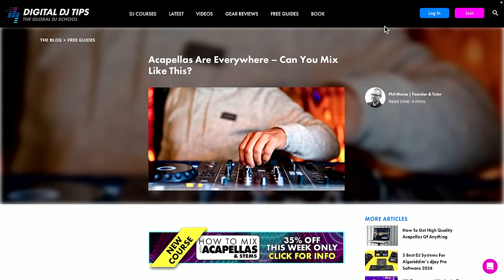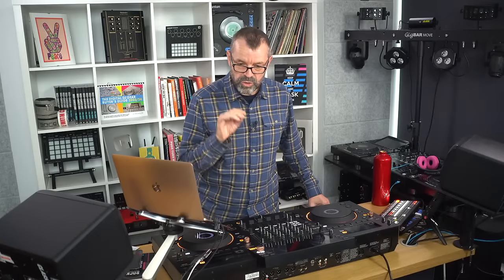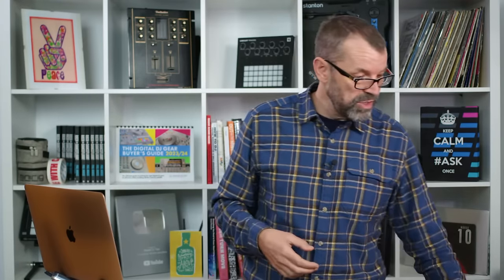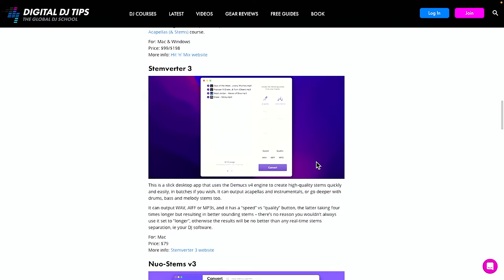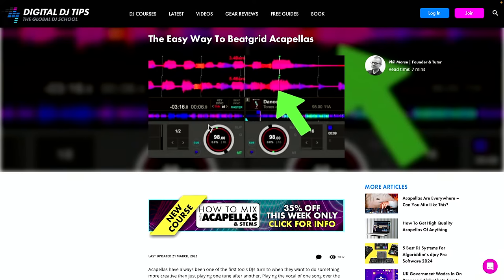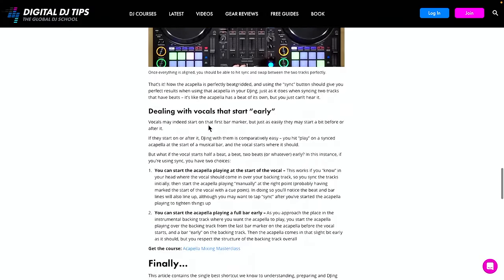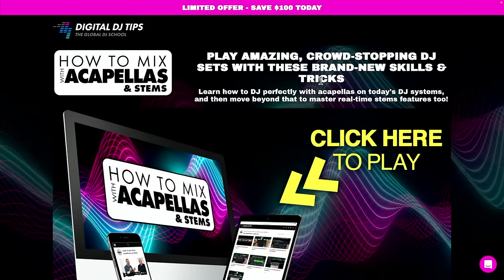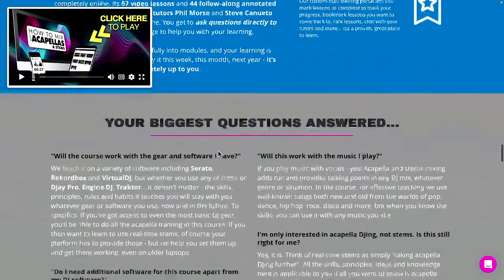The 2024 Acapella & Stems DJing Revolution - Live Q&A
In 2024, DJing has changed forever, thanks to the "Acapella & Stems DJing Revolution" - we tell you why, give you LOADS of tips, and take your questions.

⚡ TIMESTAMPS ⚡
0:00 Intro
1:47 Why they're special
3:14 The "dark art" of acapella mixing
4:59 Where do DJs get acapellas?
6:17 How to get track stems quickly (for free)
7:58 Why prep acapellas & stems ahead of time?
9:10 Best dedicated software for extracting acapellas
12:22 What the music industry doesn't want you to know..
16:29 The biggest problem when mixing acapellas
17:09 How to use "Fuzzy Keymixing"
20:26 Don't get left behind: How To Mix With Acapellas (& Stems)
23:13 What about Engine DJ stems on standalone gear?
28:05 How to use stems in Traktor?
29:45 Do stems actually sound good in a performance?

EXTRA RESOURCES
Acapellas Are Everywhere – Can You Mix Like This?

Acapella & Stems: Prepare First, Or Use Real-Time Features?